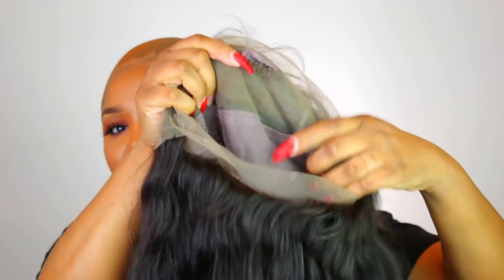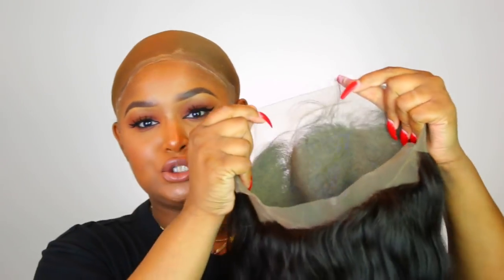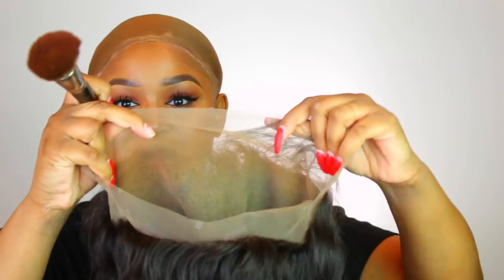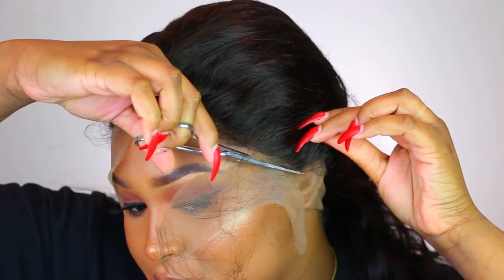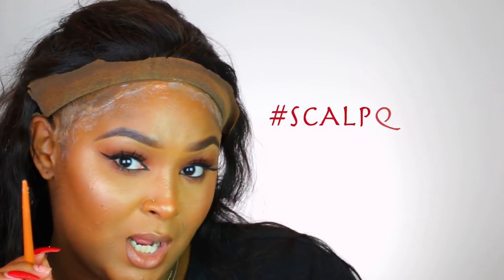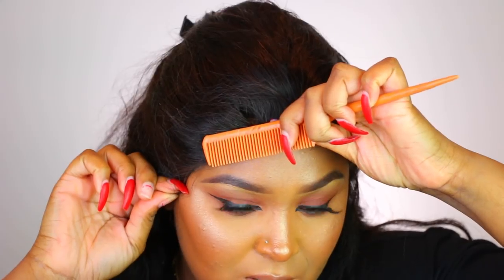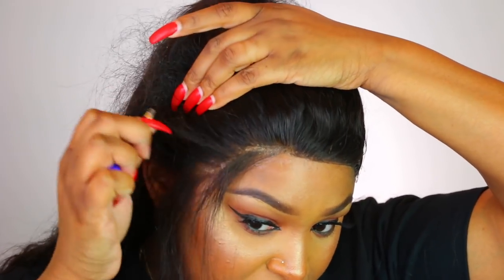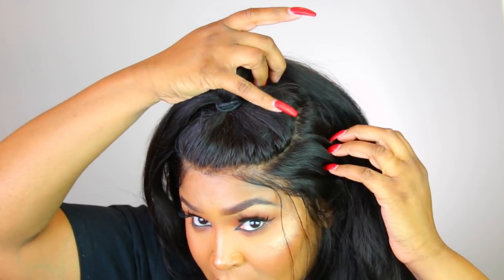HOW TO SLAY A FULL LACE WIG | START TO FINISH | VERY DETAILED FOR BEGINNERS | YUNNIEROSE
↓ OPEN THIS FOR MORE INFO ↓ MSBUY, MSBUY WIG

Hey Rosettes,
  How to slay a full lace wig, in this , full lace wig, tutorial I will show you dolls how to slay from start to finish. Full lace wigs can be a little tricky to install so I hope this wig tutorial really helps you all out. In this video I show the secrets in install a full lace wig and how to get your full lace wig to look as natural as possible.

xoxo
YunnieRose

WIG DEATILS:
Order this Body Wave Full Lace Wig directly:

Details:

Msbuy Full Lace Wig can be do any styles

Body Wave

22inch

(2-3 videos per week!)

(Daily Vlogs)

WRITE ME OR SEND ME GOODIES!!

Popluar Videos!!

HOW TO MAKE A LACE FRONTAL WIG | START TO FINISH | VERY DETAILED FOR BEGINNERS! | VanityBox Hair

OVAL BRUSHES

FAQ!
Name: Yunnie
Age: 23
Public Relations
Camera: canon 70D
Software : final cut pro
Lighting: neewer ring light